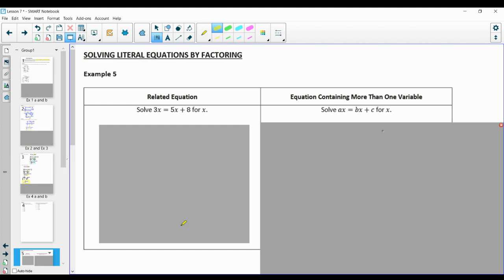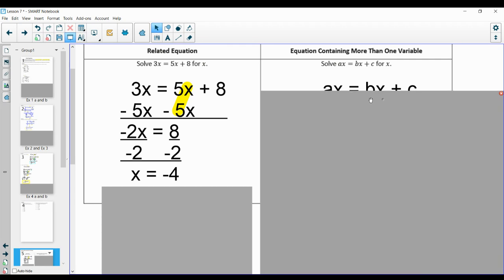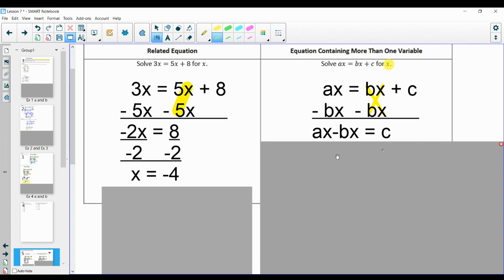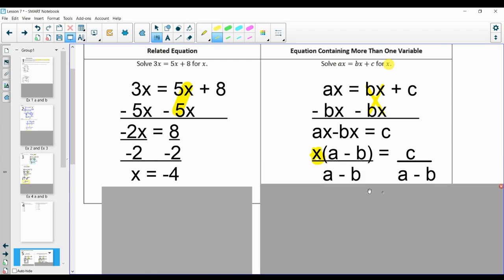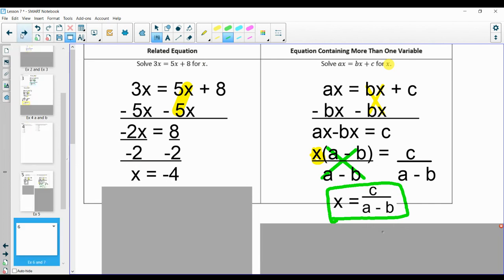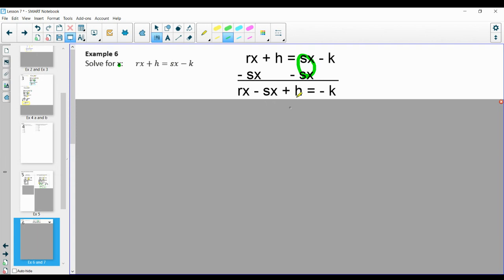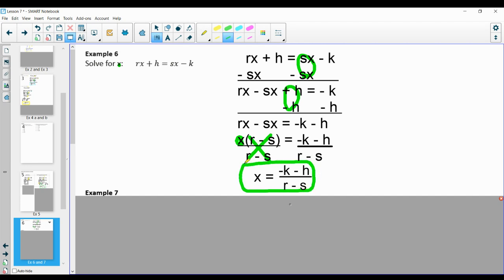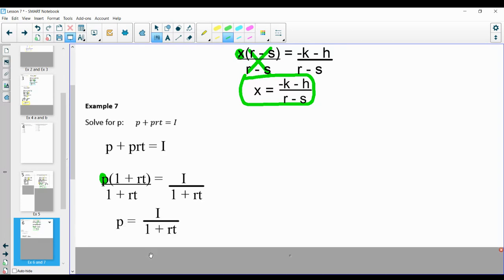Literal Equations: Examples 5, 6 and 7--8A